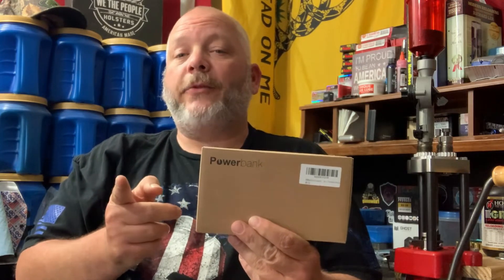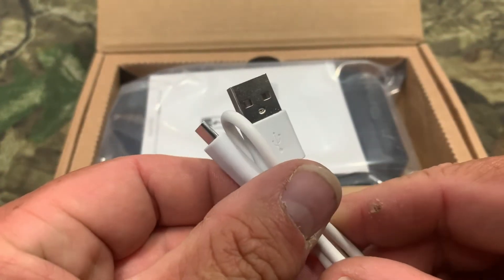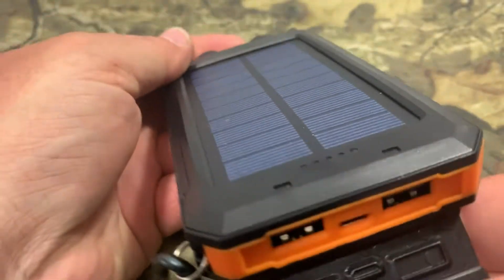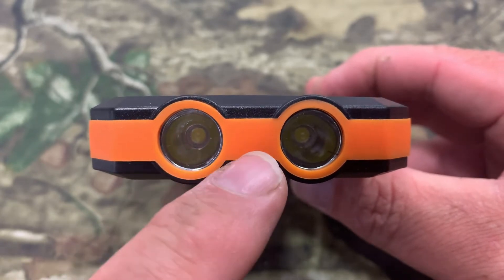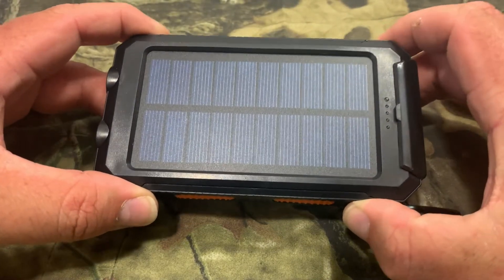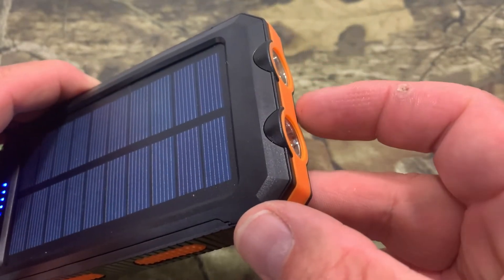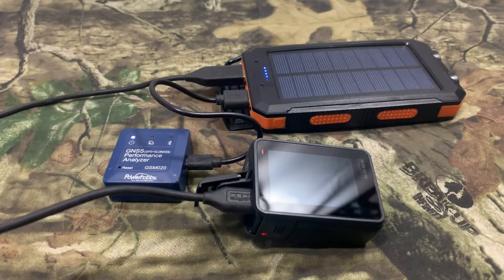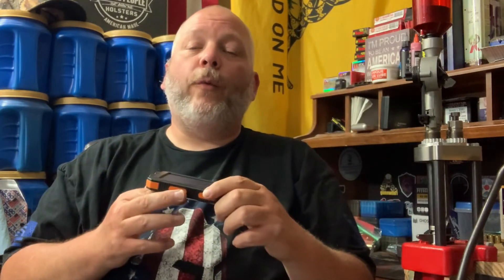Annero 20000mAh Solar Power Bank with Duel USB Ports and Flashlight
Annero 20000mAh Solar Power Bank Review from Amazon.

Amazon Storefront